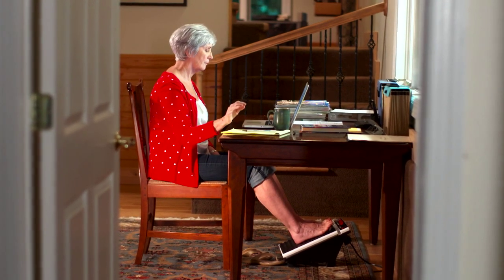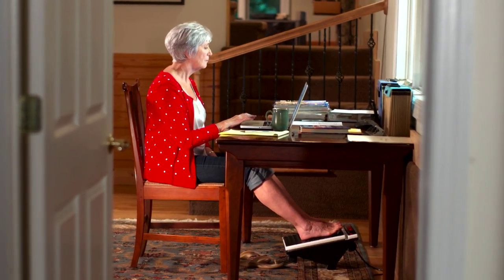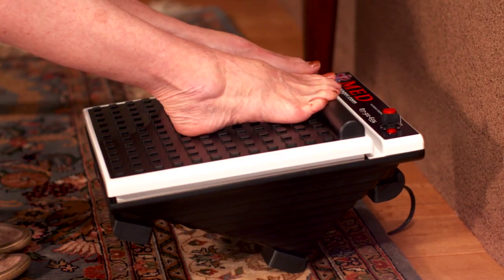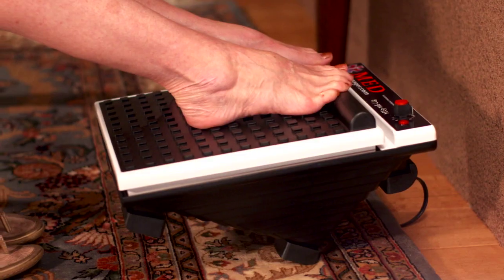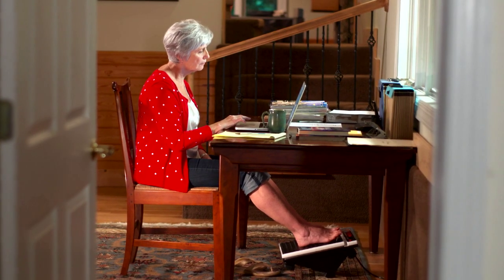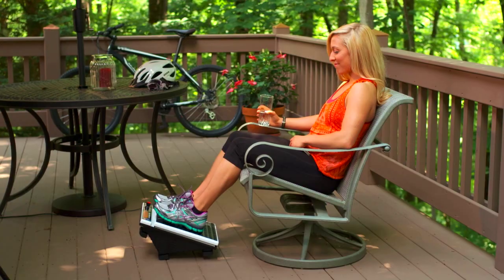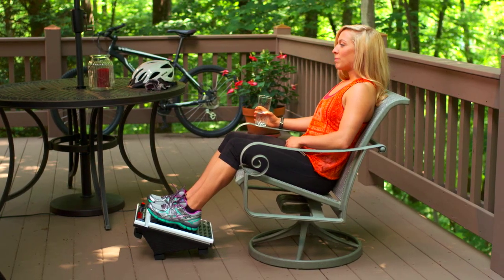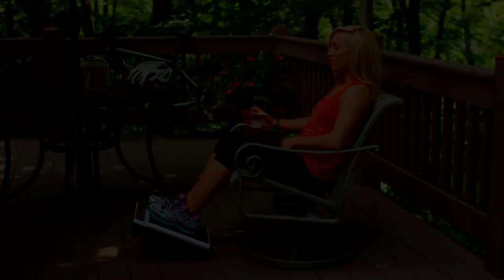MedMassager Relax Feet and Ankles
Tips and Techniques:
How to relax your feet with a Foot MedMassager